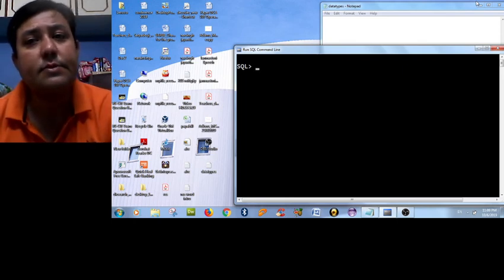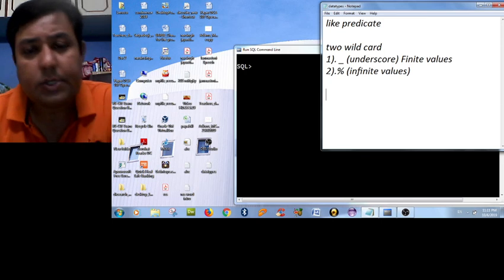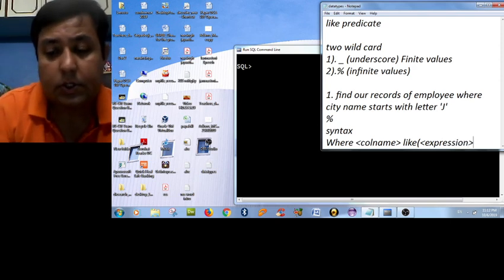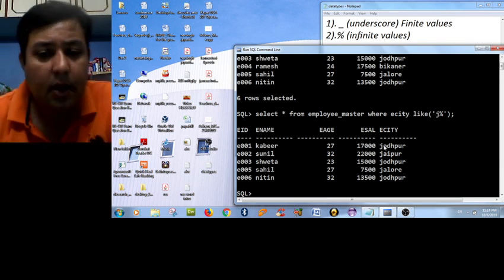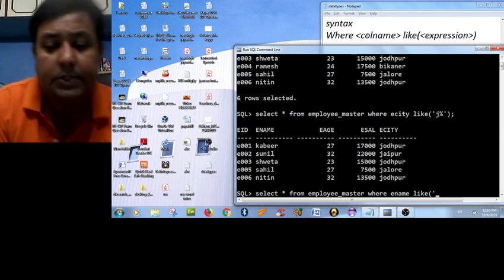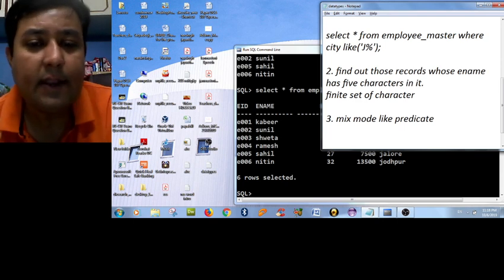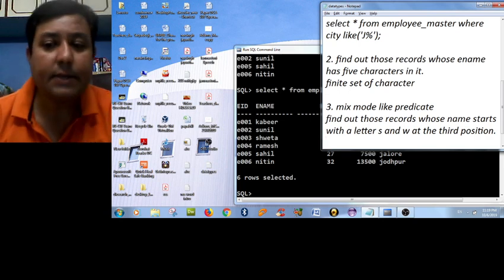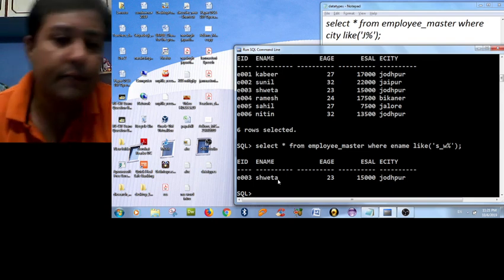Oracle 10g Basics Part-8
This video will help you to understand about the like predicate in oracle 10g. You will also see how to use the wild card in form of underscore and % to find the finite and infinite values in records.